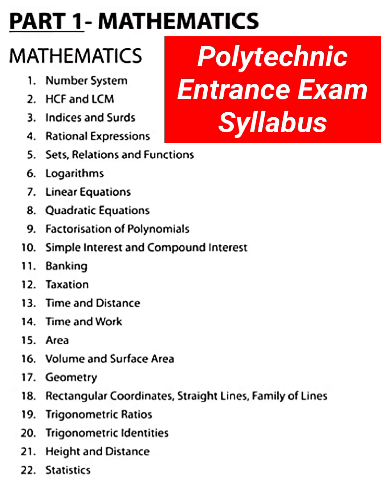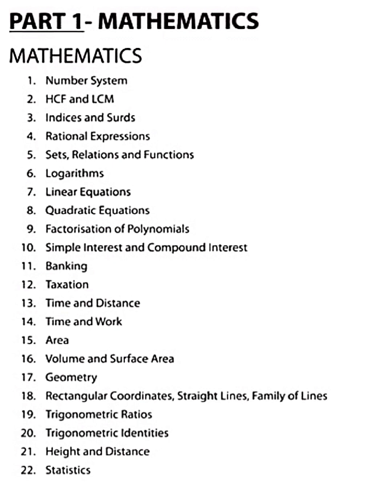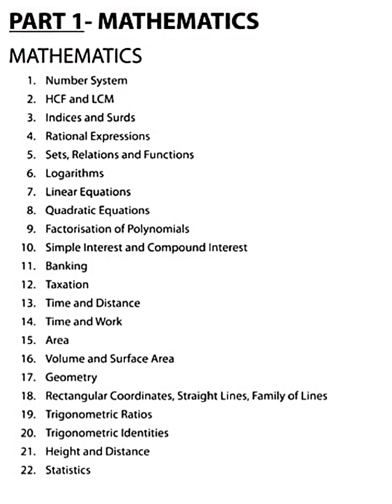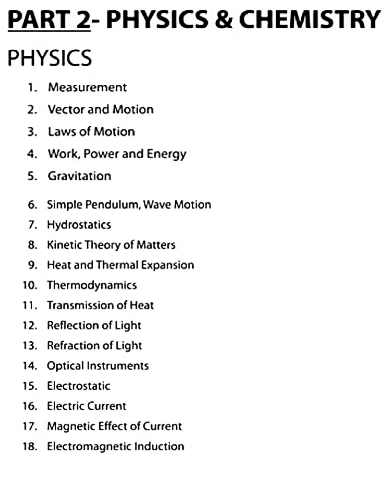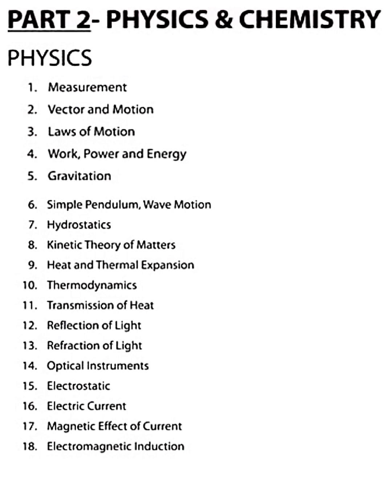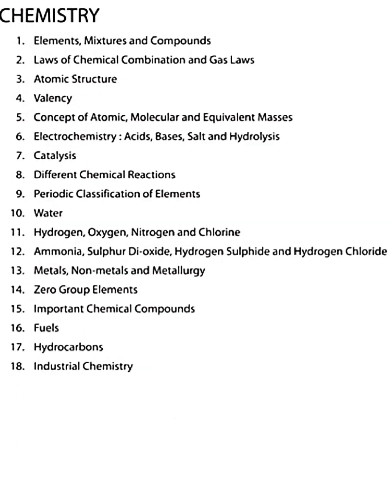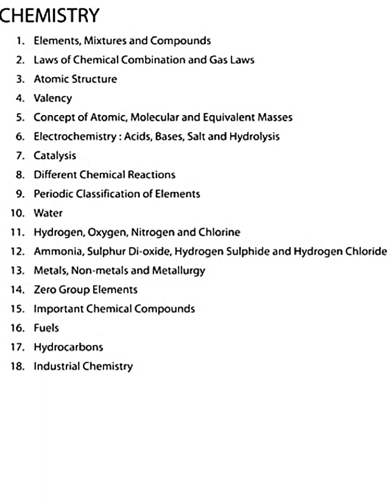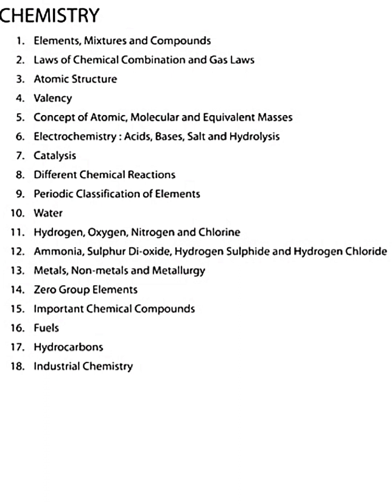up polytechnic entrance exam 2023 new syllabus in English / polytechnic syllabus 2023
polytechnic entrance exam syllabus full details in English / polytechnic entrance exam preparation

up polytechnic entrance exam 2023 / polytechnic admission 2023 / Polytechnic online form 2023

up polytechnic admission 2023 / polytechnic application form kaise bhare 2023 / polytechnic online

up polytechnic admission 2023 | up polytechnic online form 2023 | up polytechnic entrance exam 2023

appearing students polytechnic me admission kaise le
polytechnic me appearing students admission kaise le

10th appearing students polytechnic me admission kaise le
polytechnic me 10th appearing students admission kaise le

12th appearing students polytechnic me admission kaise le
polytechnic me 12th appearing students admission kaise le

graduation appearing students polytechnic me admission kaise le
polytechnic me graduation appearing students admission kaise le

up polytechnic admission 2023
up polytechnic 2023 admission
up polytechnic online form 2023
up polytechnic 2023 online form
up polytechnic eligibility criteria 2023
up polytechnic 2023 eligibility criteria
up polytechnic admission kaise hota hai
jeecup entrance exam 2023
jeecup 2023 entrance exam
jeecup application form 2023
jeecup 2023 application form
jeecup admission 2023
jeecup 2023 admission
jeecup online form 2023
jeecup 2023 online form
jeecup eligibility criteria 2023
jeecup 2023 eligibility criteria
jeecup admission kaise hota hai
jeecup exam 2023

jeecup.admissions.nic.in

up polytechnic entrance exam 2023
up polytechnic entrance exam 2023 all group information in hindi
polytechnic all group information in hindi
polytechnic all group eligibility
polytechnic all course details
polytechnic groups in hindi
polytechnic me kon kon se course hote hai
polytechnic me admission ke liye documents
polytechnic me kya hota hai
polytechnic me admission kaise le 2023
polytechnic me admission kaise hota hai
polytechnic me admission kaise hoga 2023
admission polytechnic 2023
admission polytechnic document
polytechnic admission 2023 in hindi

up polytechnic counselling 2023
up polytechnic counselling important documents 2023
Up Polytechnic Entrance Exam Preparation 2023
Polytechnic Best Trade 2023
Polytechnic Best Branch 2023
Civil engineering
Electrical engineering branch
Machenical branch/cs/
Up polytechnic Top 10 government college
Up polytechnic form date 2023
Up polytechnic cutoff 2023
up polytechnic college fees 2023
Up polytechnic entrane exam form date 2023
up polytechnic admit card date 2023
up polytechnic online imp documents 2023
Up polytechnic counseling 2023
Polytechnic kis Group se kare
polytechnic group A se kare ya group K se polytechnic kon se Group se karni chahiye 2023
Polytechnic best group 2023
Up polytechnic negative Marking kya hai 2023
polytechnic me Negetive marking
What is the Negative Marking
up polytechnic top 5 Government College
उत्तर प्रदेश के टॉप पॉलीटेक्निक सरकारी कॉलेज 2023
up polytechnic top 5 Government College Cutoff Mark 2023
up polytechnic top 10 government college cutoff marks 2023
Government polytechnic Lucknow
Government polytechnic Lucknow cutoff marks 2022
Government polytechnic Lucknow all Branch
Government polytechnic Lucknow facilities
up polytechnic group A eligibility criteria 2023
up polytechnic syllabus all groups 2023
up polytechnic group K A E syllabus 2023
up polytechnic leteral entry syllabus 2023 up polytechnic leteral entry full admission
prosses 2023 for Government College
up polytechnic group K Admission
polytechnic karne ke fayde
up polytechnic college total 2023
up me kitne government aided private colleges hai
up polytechnic total Seats
up polytechnic government college total Seats 2023
up polytechnic college list 2023
up polytechnic entrane exam syllabus 2023
group K se polytechnic karne ke fayde or nuksan
Railway me job after polytechnic polytechnic pharmacy course kya hai polytechnic pharmacy course eligibility duration time
polytechnic group E1 E2 Full Admission
polytechnic best book Group K 2023
best Book polytechnic
polytechnic best branch 2023 all groups
polytechnic pharmacy best book 2023